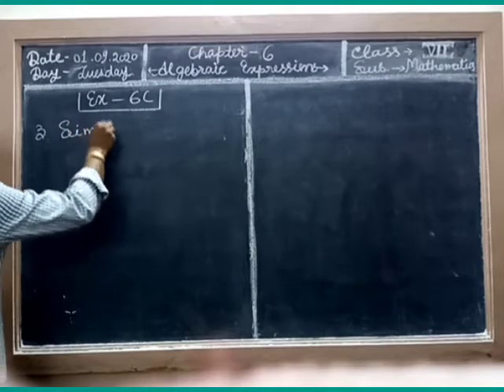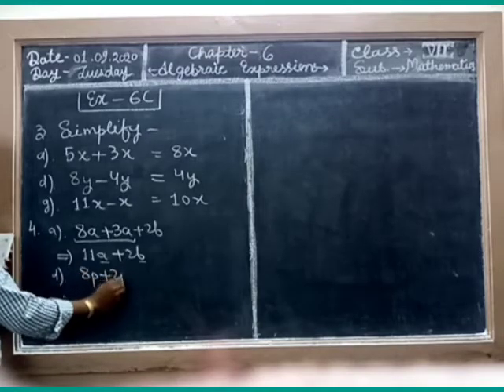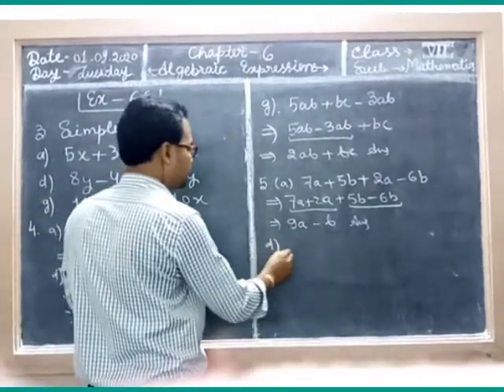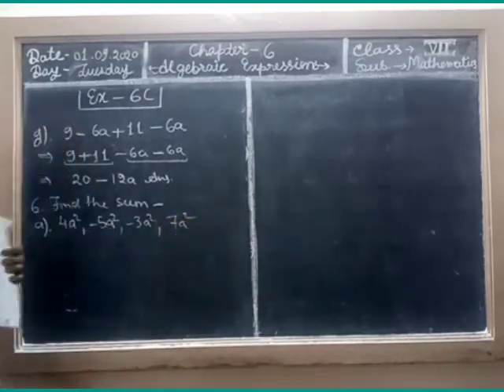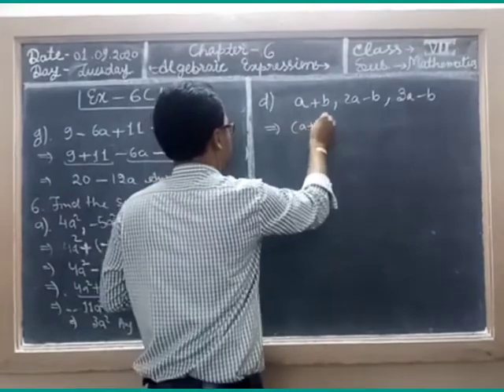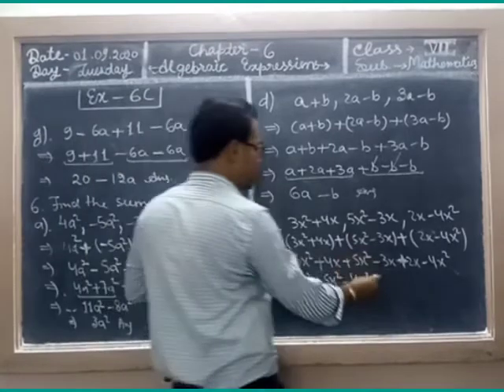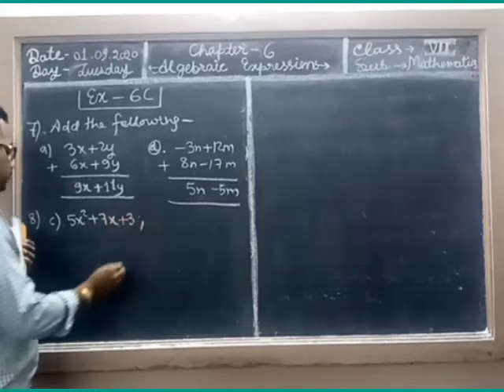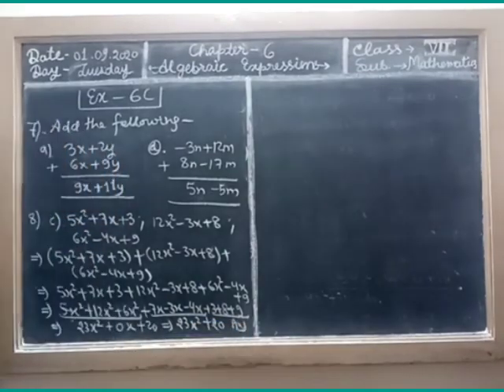VII-A MATHS(PART-1) 01.09.2020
Chap.-6 Algebraic Expressions